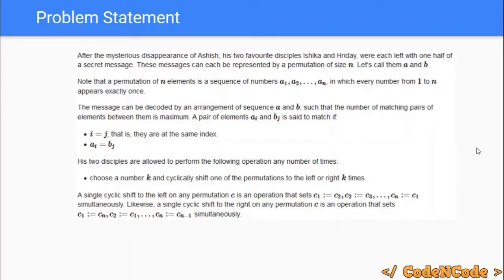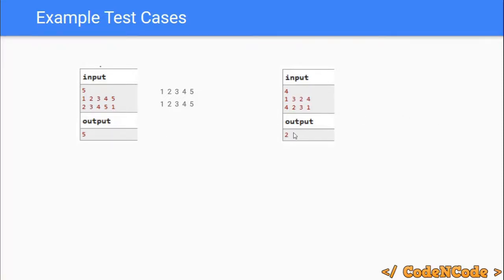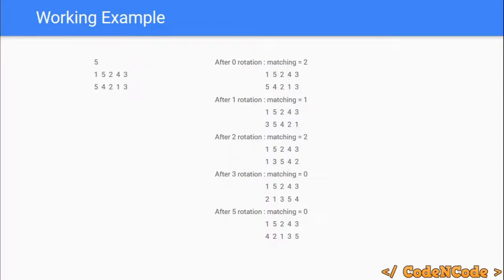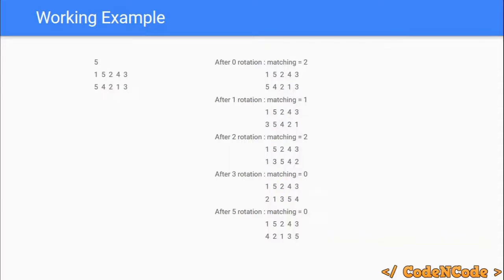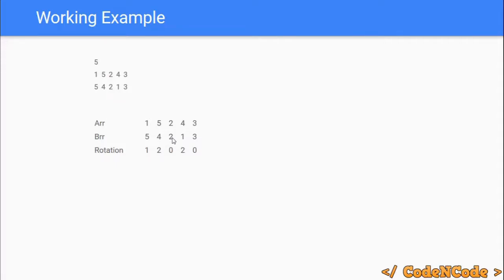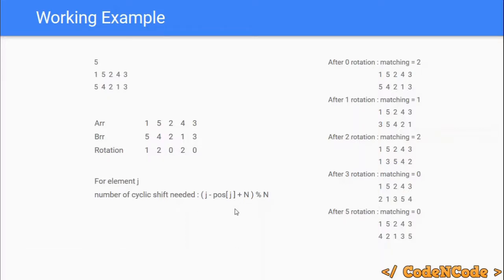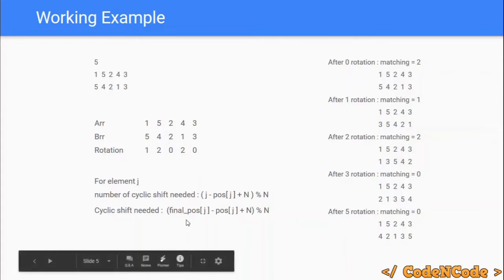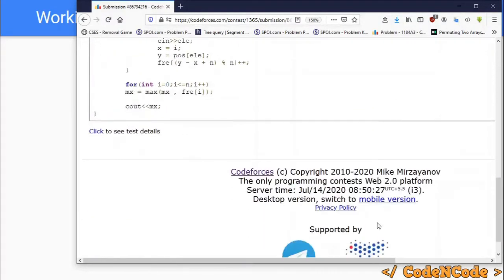E003 : Rotation Matching | Basic Algorithms & Implementations | CodeNCode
In this lecture we will solve "Rotation Matching" problem taken from Codeforces.